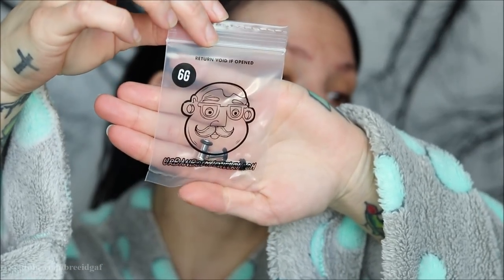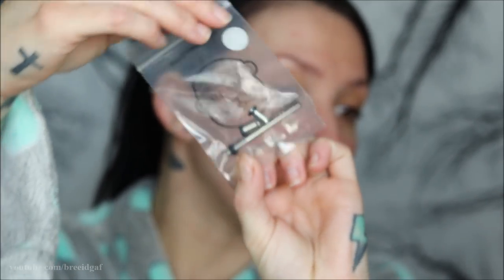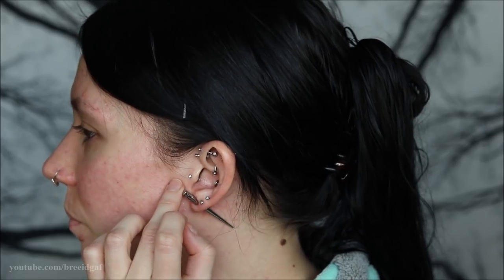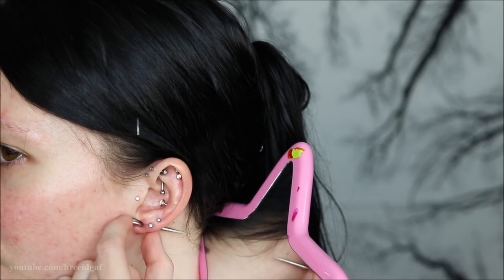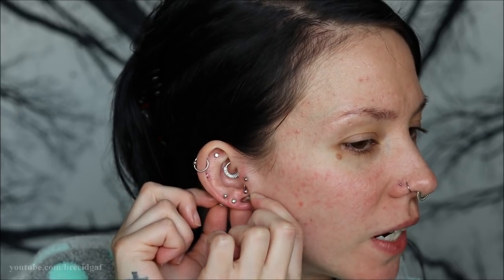6G Ear Stretching FAIL!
Sometimes not everything goes the way you plan it.
I tried to stretch my ears to 6G after being at an 8G for 4 weeks and well...that didn't happen. I know this stretch is known to be a tough one but I am determined to get there! Thumbs up this video before you go! xoxo

❤Camera I Use: Canon EOS Rebel t3i 600D
❤Editing Program I Use: Windows Movie Maker
❤VLOGGING Camera I Use: Sony Cyber-Shot DSC-HX90V

-BreeAnn xoxo